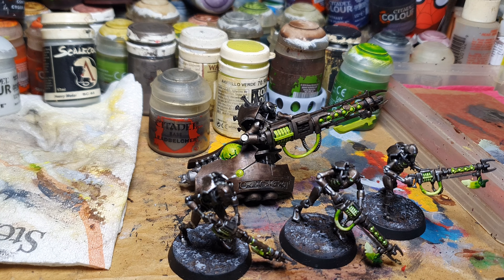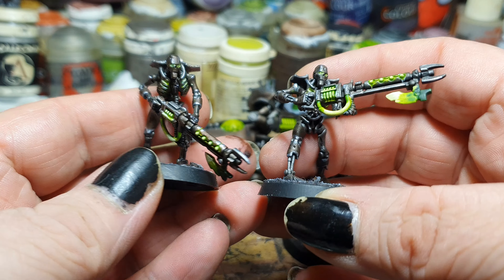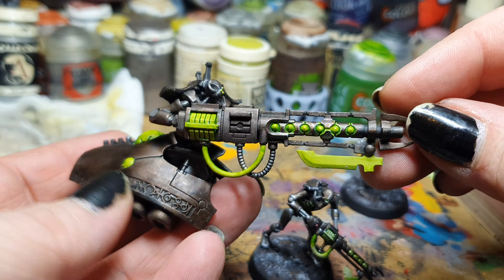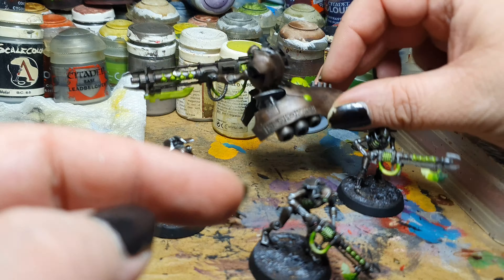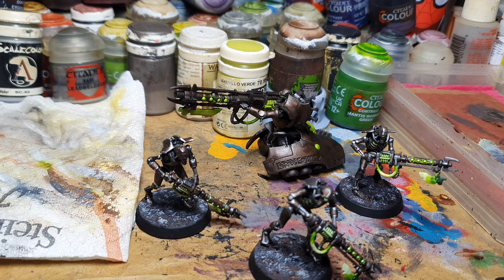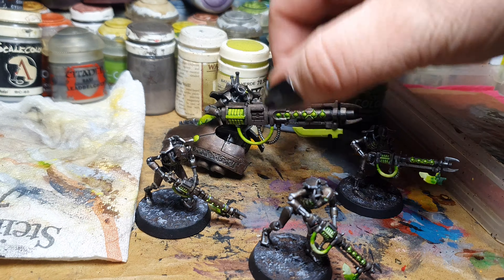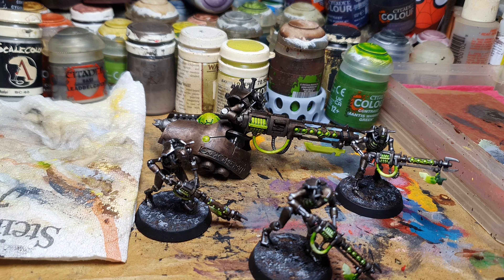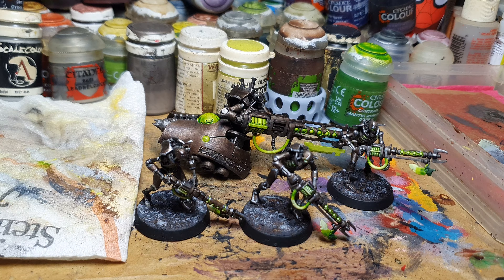Project Necrons ep.4 / warriors and destroyer